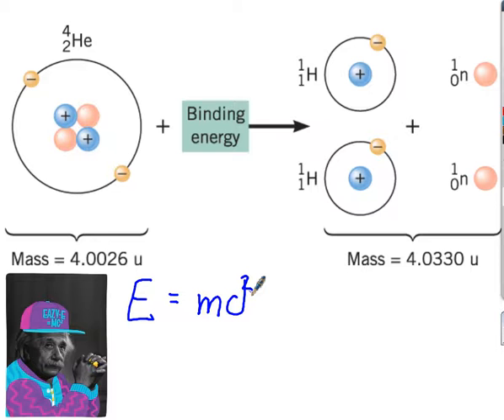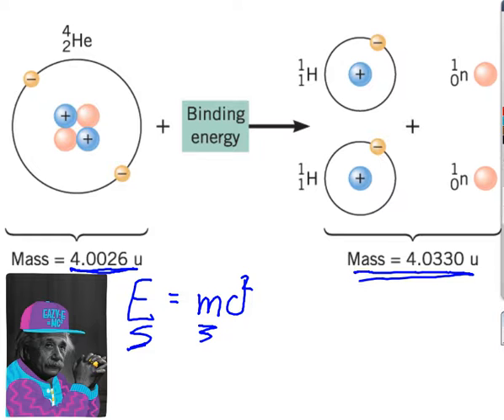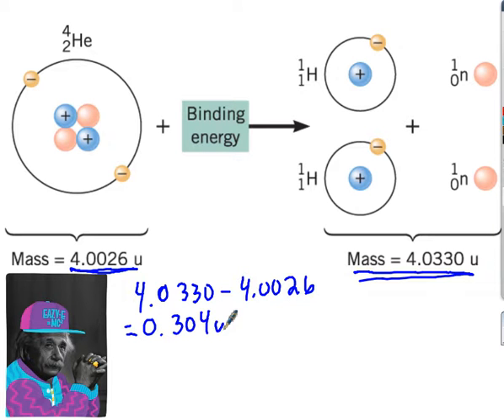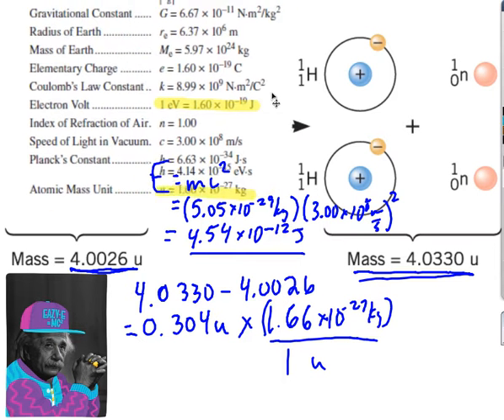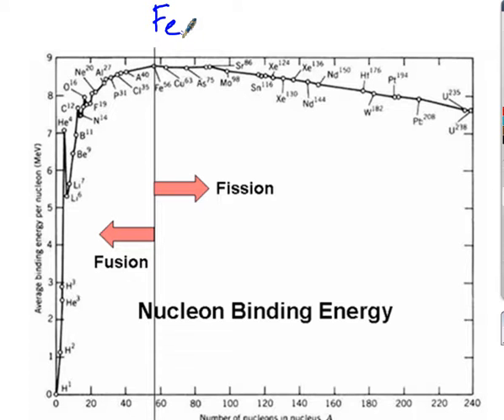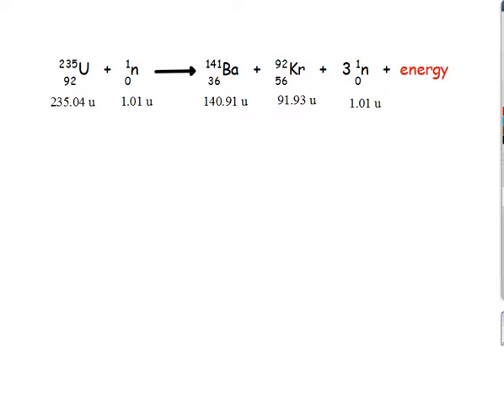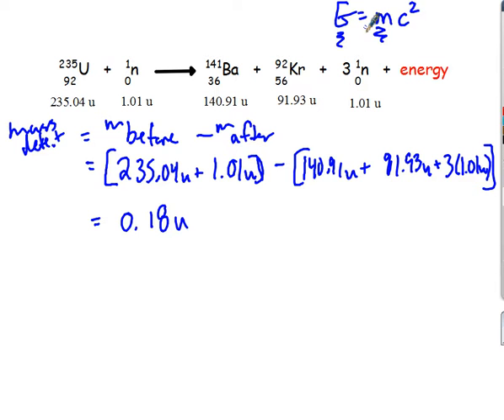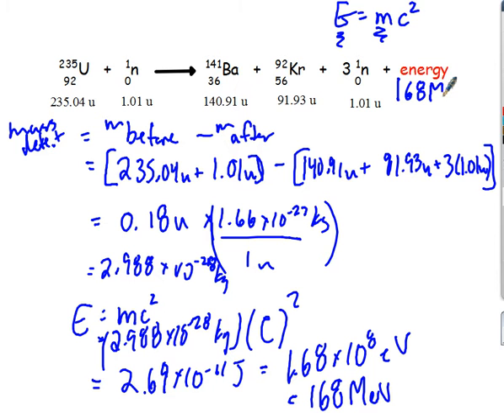Relate, qualitatively and quanitatively, the mass defect of the nucleus to the energy released in nu